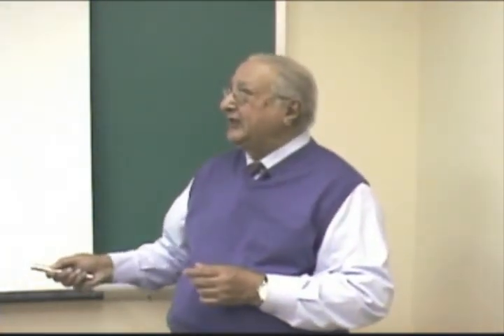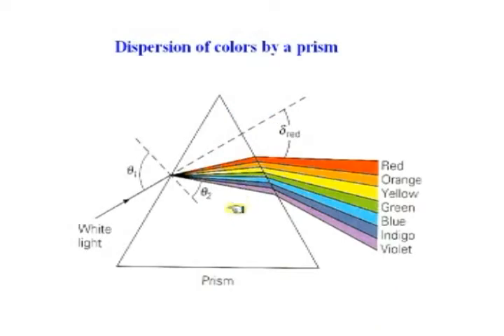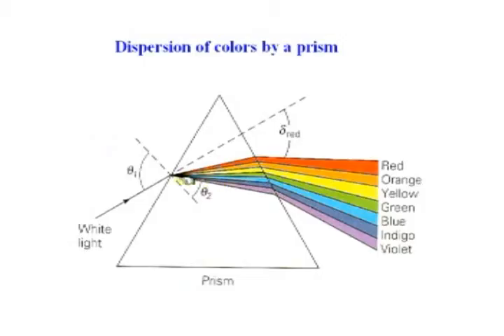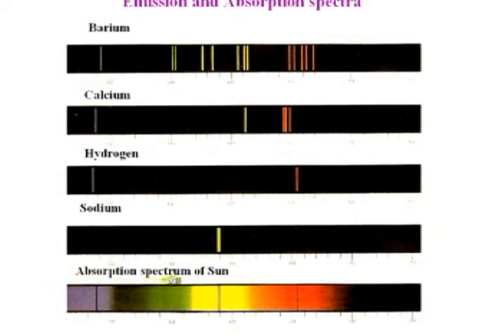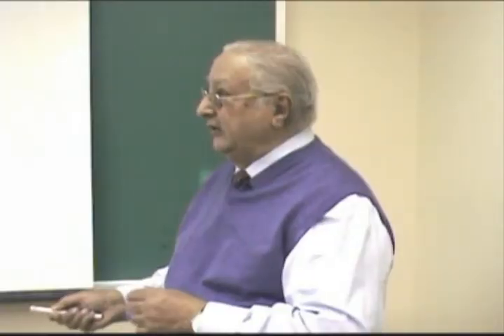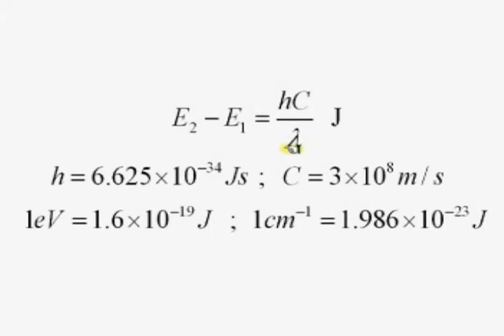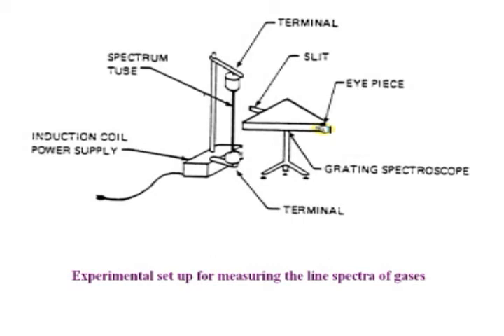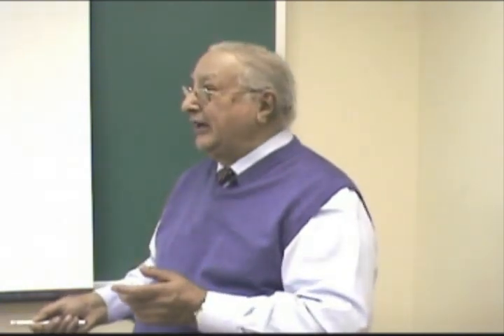Week 3-4 Lecture Video 1